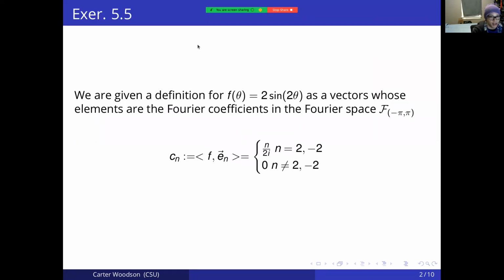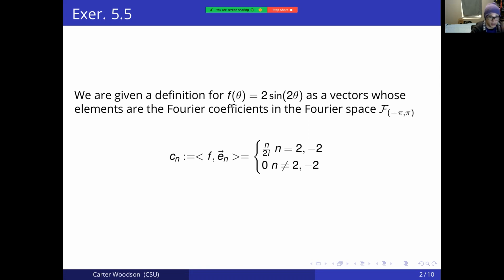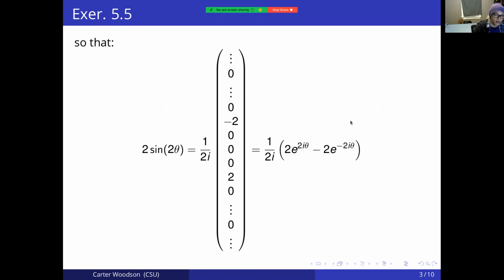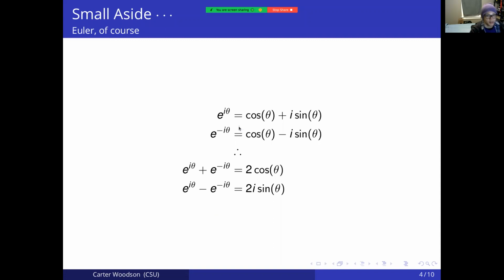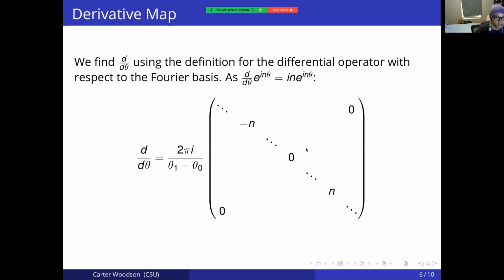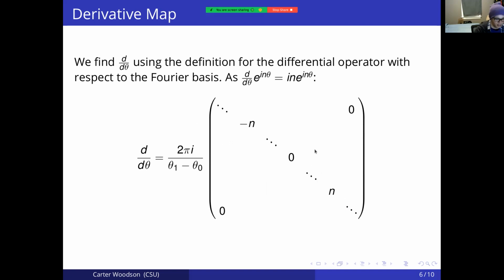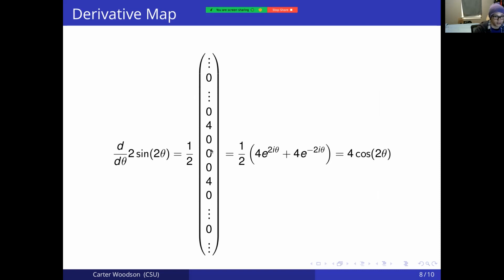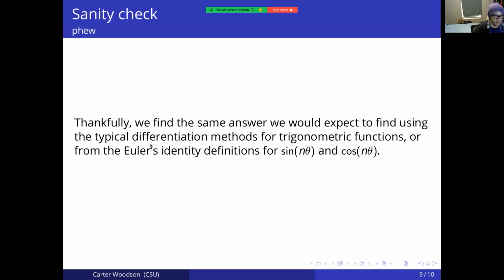Math 345 - Ch.5 Lab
Video for Diff. Eqs class